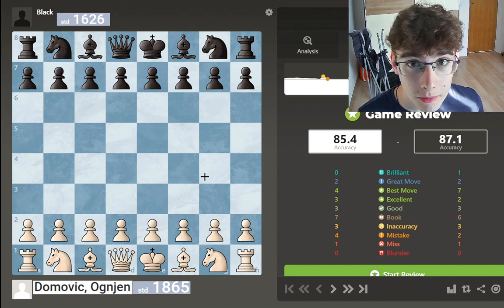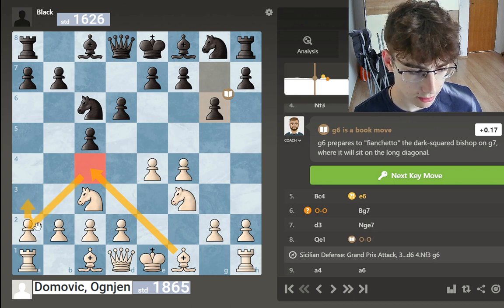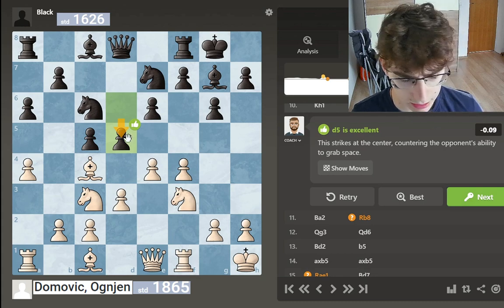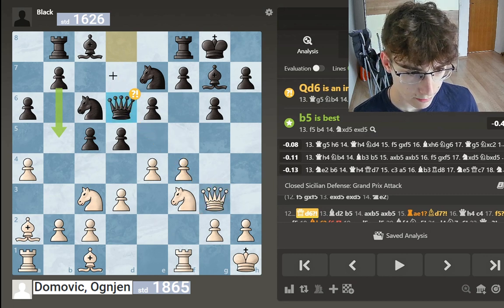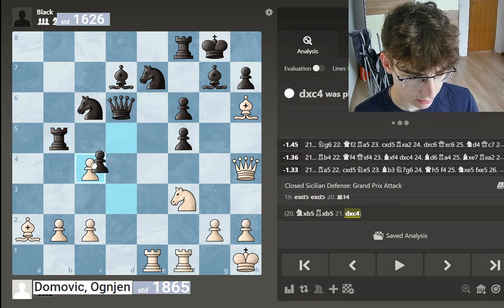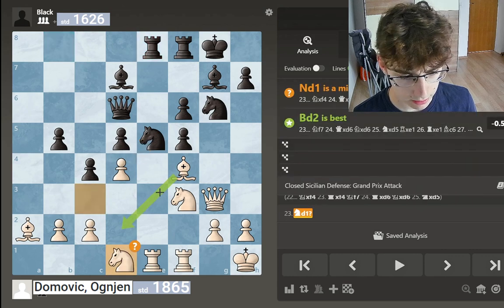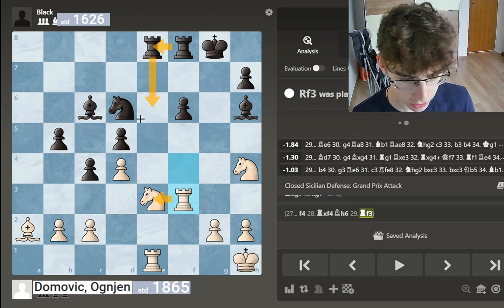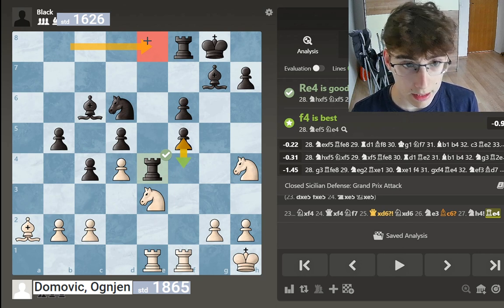Road To FM │Part 3.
This is the first game I played at juniors club league. There will be many more. Overall my opponent did not blunder at played very good chess which led me to accept the draw in the end. After this game I lost about -12 rating.